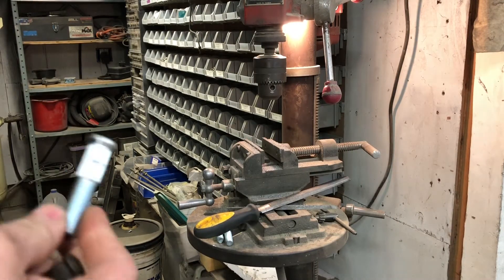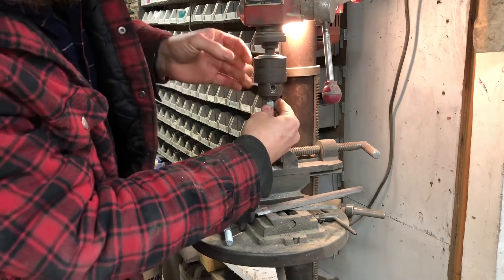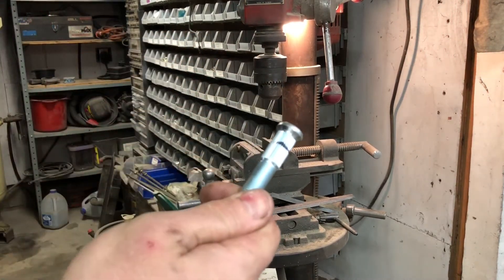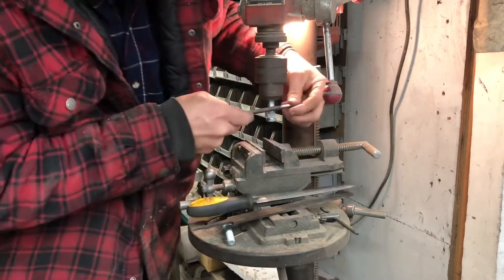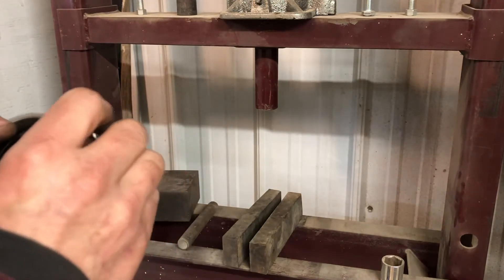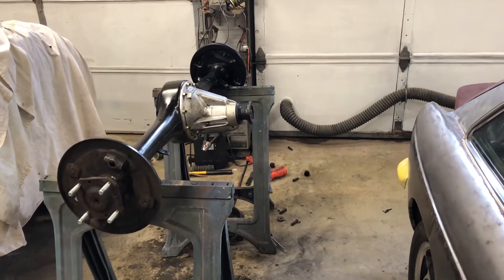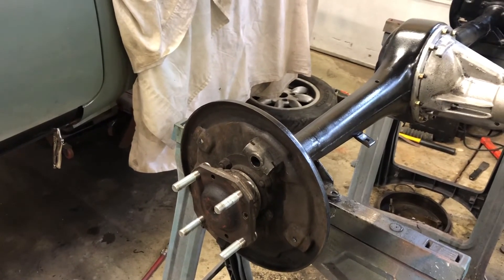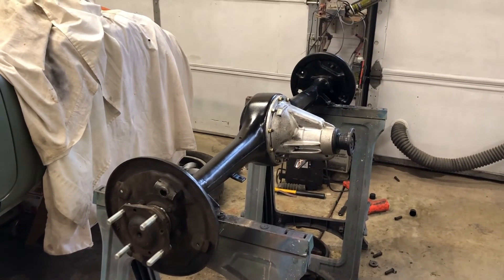Starting to get the rear axle together on the MGBGT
With just one more day left until the first Auto cross event I start putting the rear axle together on the MG and don't get as far as I'd like to